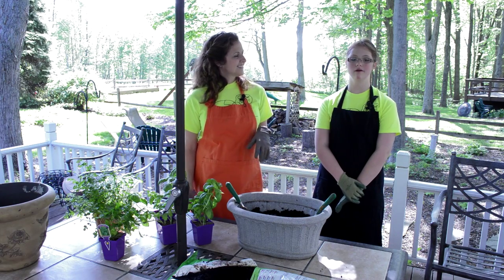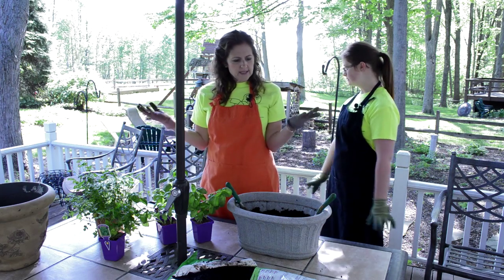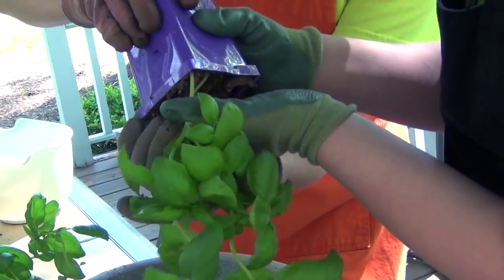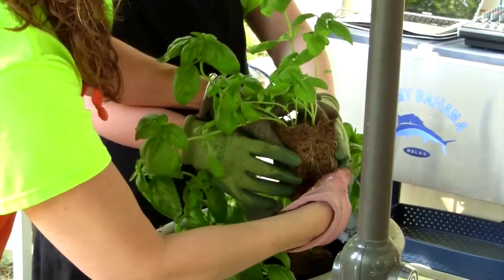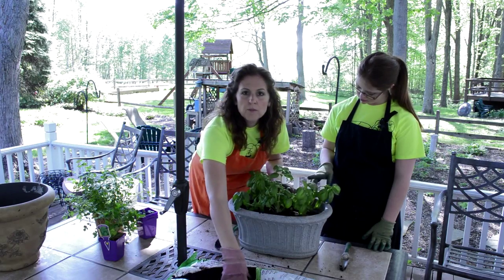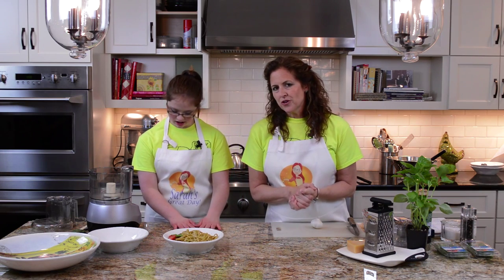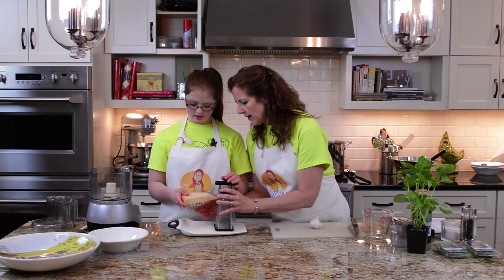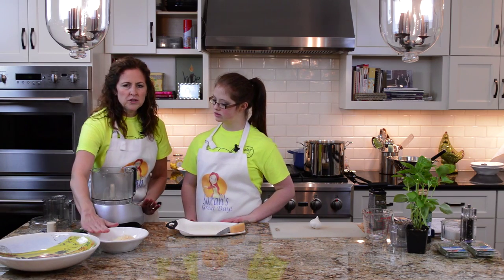Sarah's Great Day :: Episode 18 :: Pesto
Sarah, a 15-yr old with Down syndrome, and her mom make one of their family's favorite dishes. pesto. Sarah adds it to pasta in this episode, but you can also spoon it over chicken, steak or fish. Yummy!

- Tangram

- DK New Media

Noble of Indiana